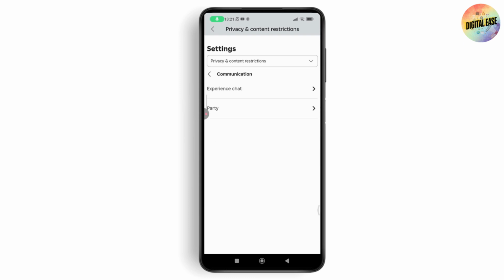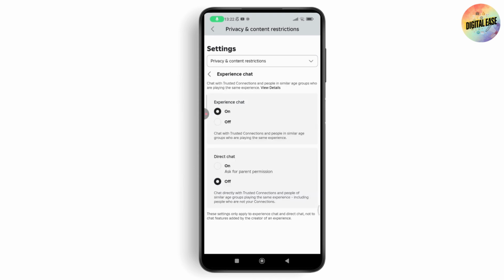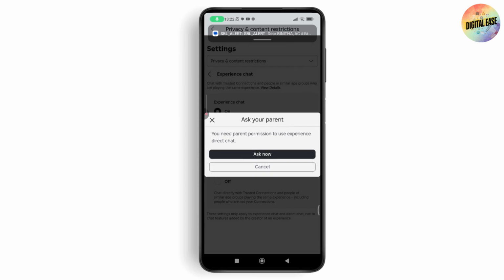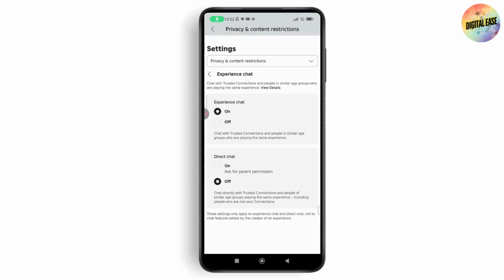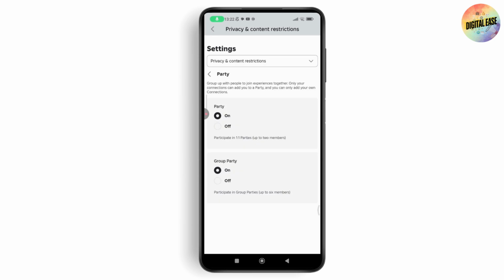How to Fix “Your Chat Settings Prevent You From Sending Messages” in Roblox (Xbox, PS5, Mobile)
How to Fix “Your Chat Settings Prevent You From Sending Messages” in Roblox

💬 Fix the “Your chat settings prevent you from sending messages” issue in Roblox by checking the right communication controls.
✅ This video shows how to open Settings, go to Privacy & content restrictions, and review Communication options like Experience chat and Direct chat. Roblox says users may need to complete an age check, and younger users may need parental consent before certain chat features can be enabled.
🔒 It also helps explain why workarounds may not work if parental controls, age limits, or regional restrictions are blocking chat access on the account.